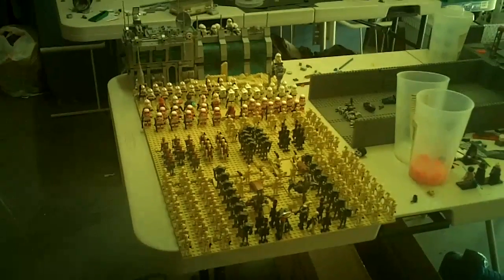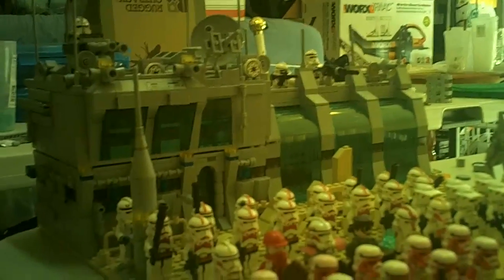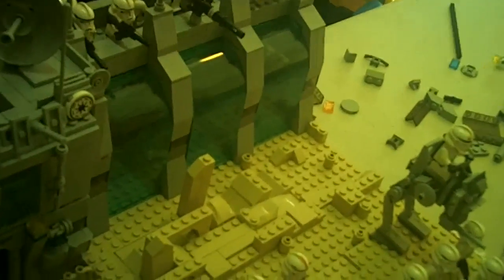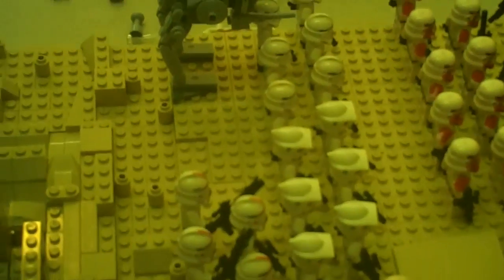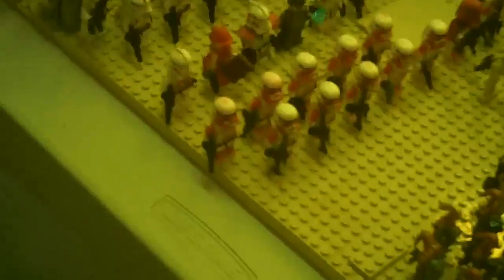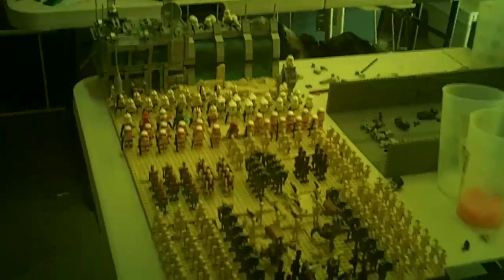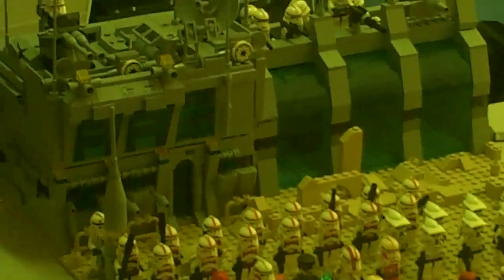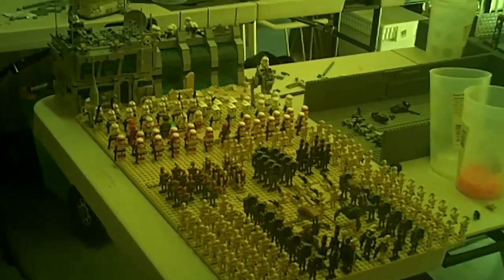FCM Preview: Assault on the ZY-59 Tattooine Recon Defense Outpost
THIS IS OFFICIAL MY BEST MOC EVER!!! Who knew that my only moc with a base/outpost in it turns out to be my best moc that i ever made. anyways its almost done, it will be up on my bday and will possibly be displayed at Bricks by the bay.